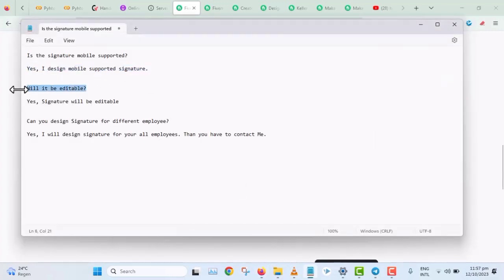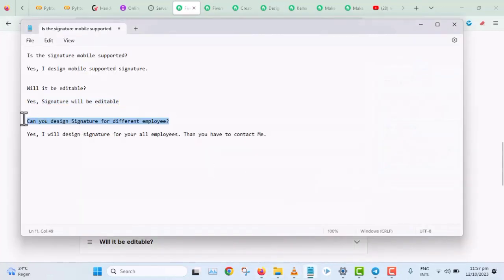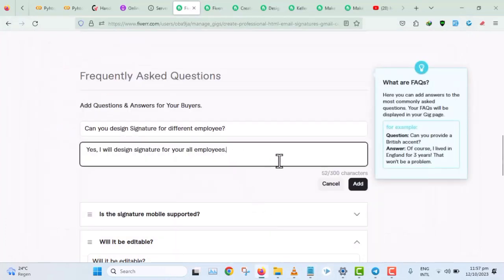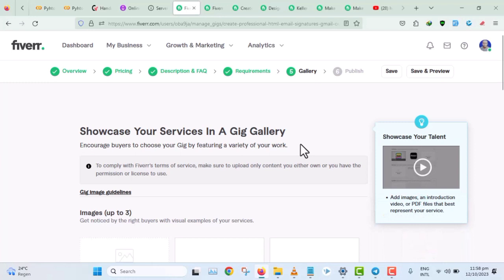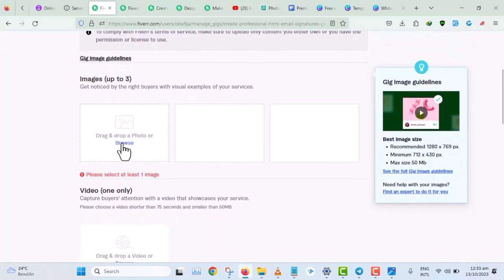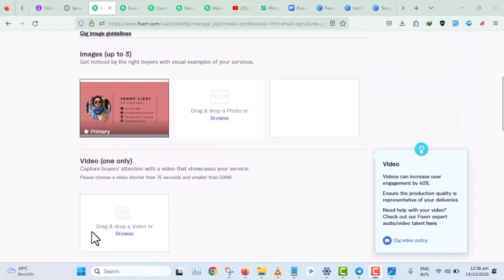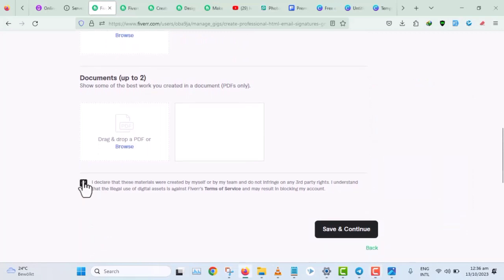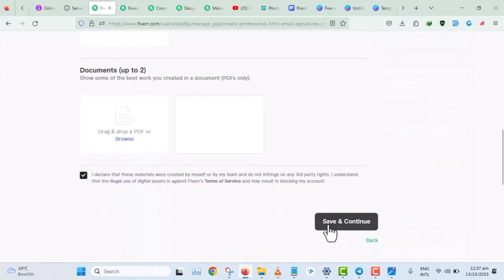How to create a profitable Fiverr Gig part 5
Looking to make money online? In this step-by-step tutorial, I’ll show you how to create a Fiverr gig that attracts clients and boosts your freelance career. Whether you specialize in data analysis, Excel, Power BI, SQL, or any other skill, this guide will help you set up a professional gig that stands out on Fiverr.

🔹 What You’ll Learn:
✅ How to set up your Fiverr seller account
✅ Choosing the right gig category & title
✅ Writing an SEO-optimized gig description
✅ Setting competitive pricing & package options
✅ Designing an eye-catching gig thumbnail
✅ Pro tips to rank higher & get more orders